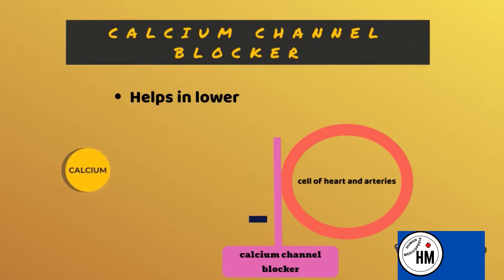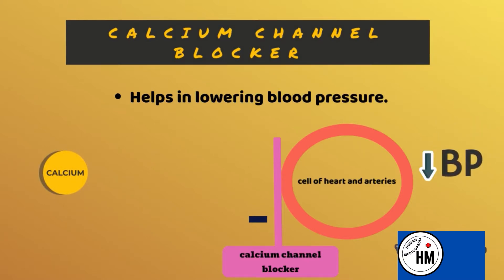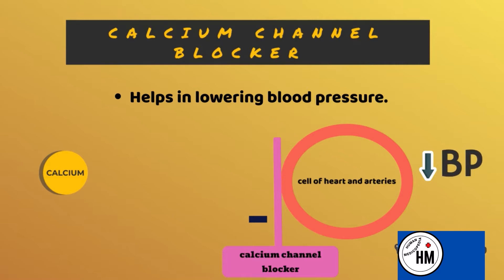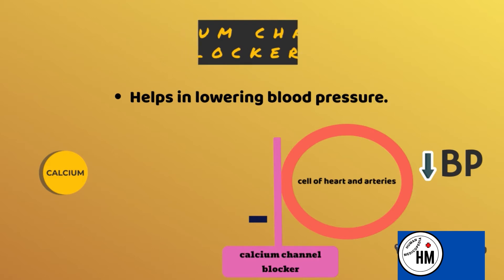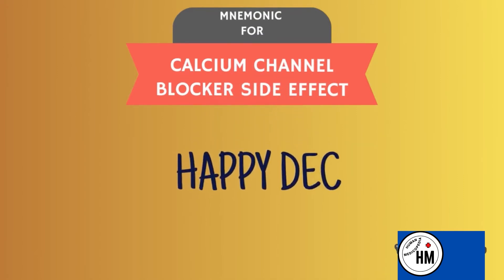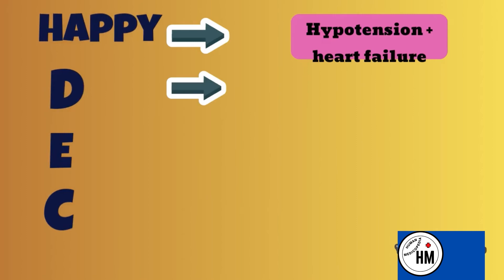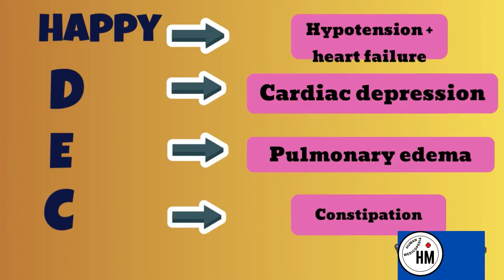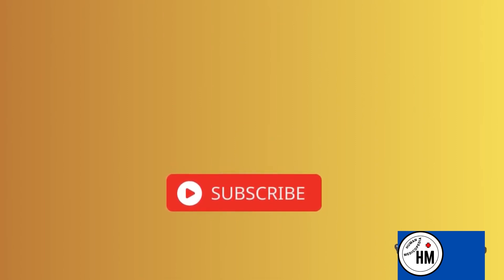Calcium channel blockers | mechanism of action | animation | mnemonics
In this video you will learn about the mechanism of action of calcium channel blocker by animation and side effect  mnemonics Please subscribe and like my channel and press the bell icon to get a notification